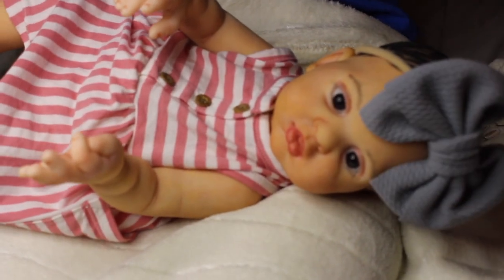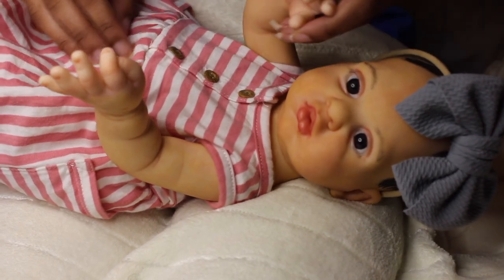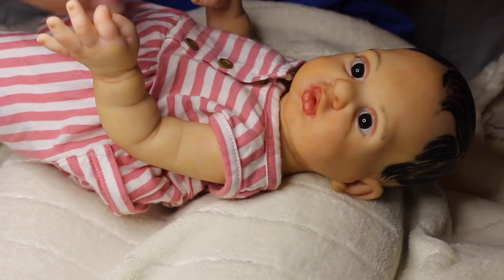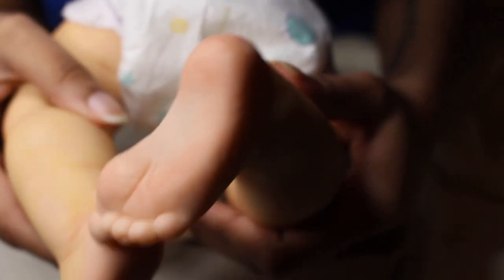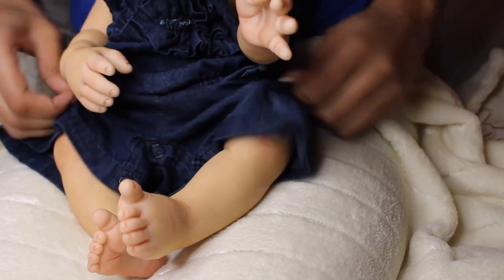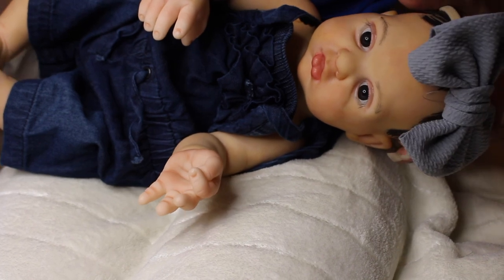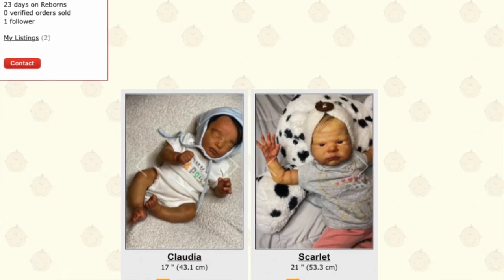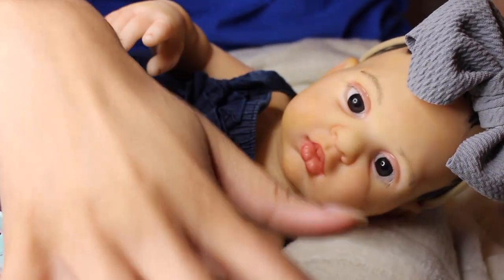Changing Budget Reborn Baby Blinkin | Mya Reborns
In today’s video I am changing reborn baby Blinkin from bountiful baby, she is a Booboo budget baby that is also for sale 😄 I hope you enjoyed this simple changing video ❤️